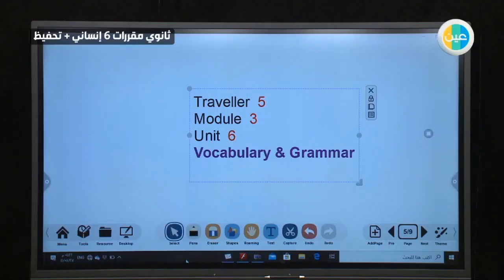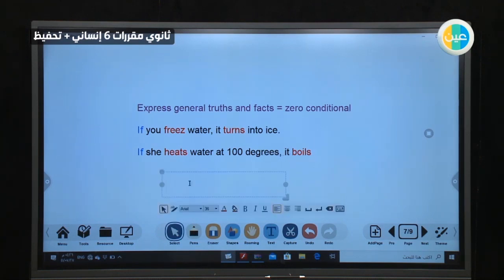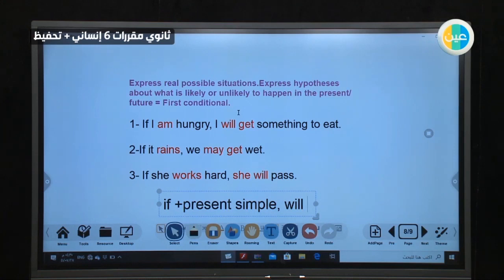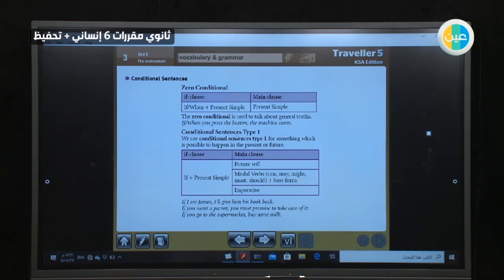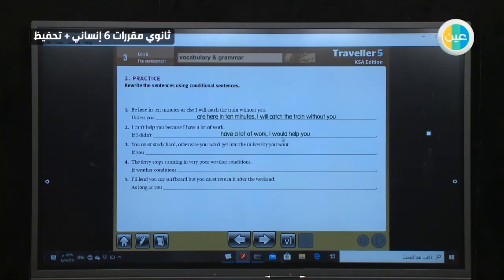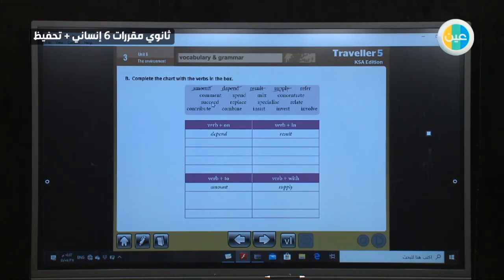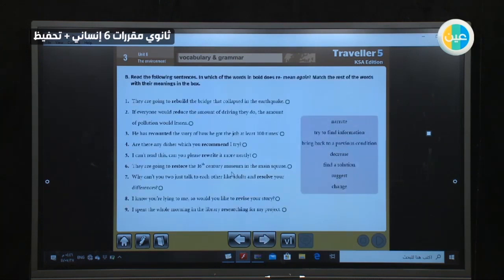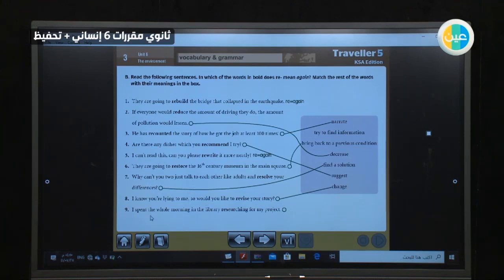دروس عين - Vocabulary - grammar – اللغة الإنجليزية 5 – مقررات ثالث ثانوي إنساني وتحفيظ